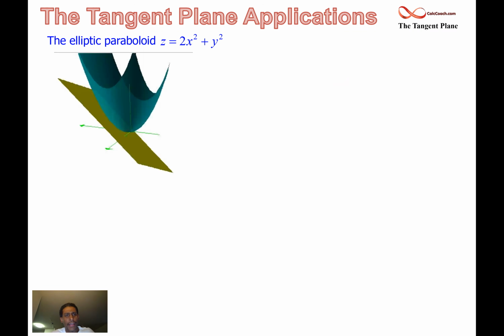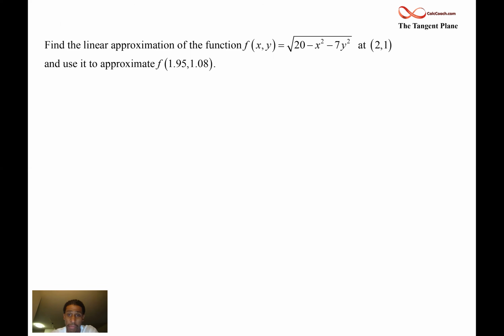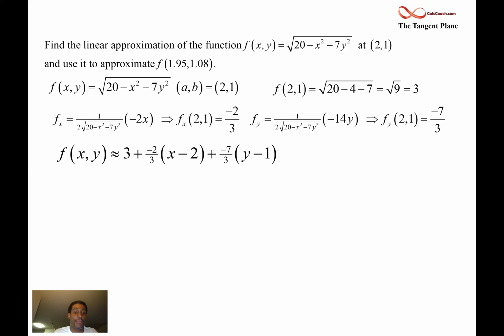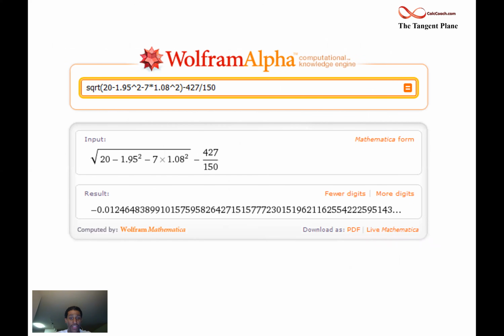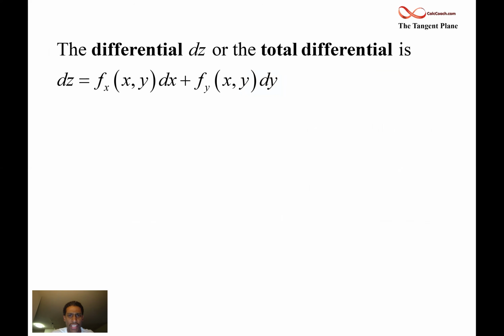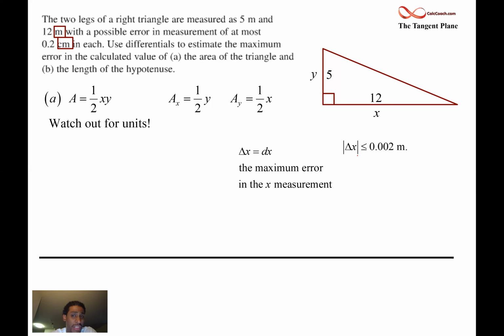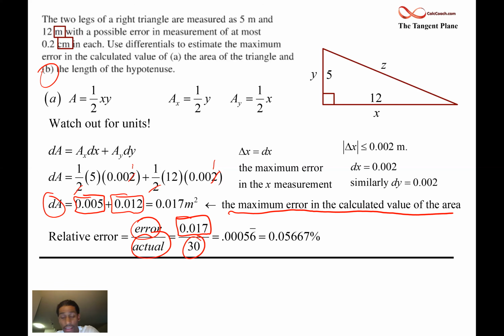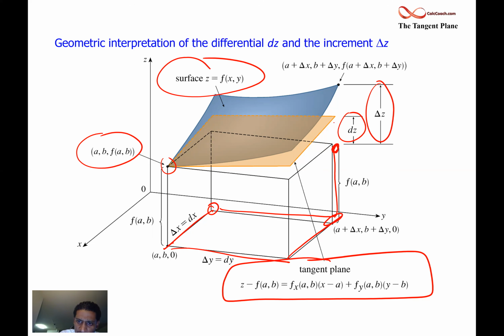Tangent Planes Video 4 of 4 Tangent Plane Applications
This video discusses applications of the tangent plane.  Using the tangent plane as a linear approximation and differentials.

Video 1: A video that discusses the concept of a tangent plane for a function that is defined explicitly z = f(x,y)